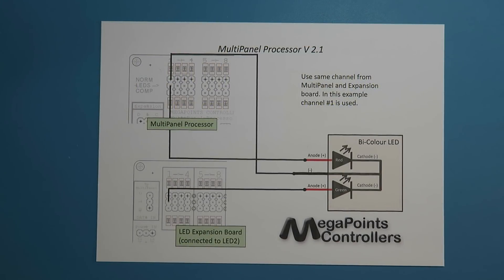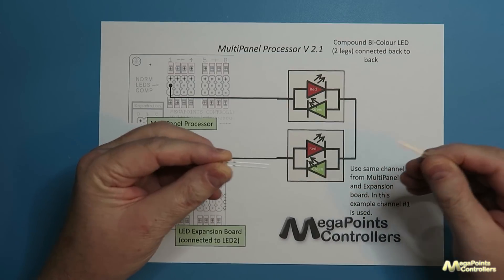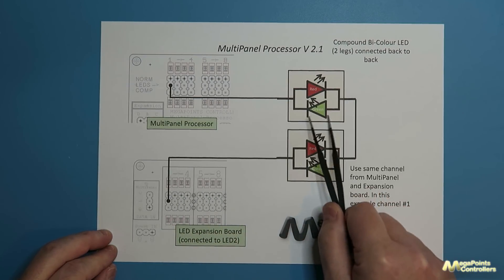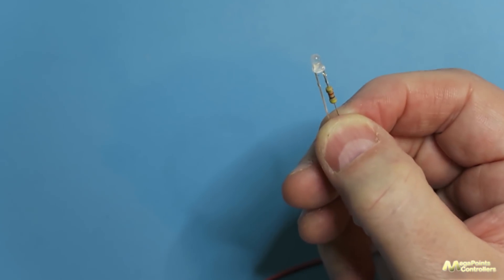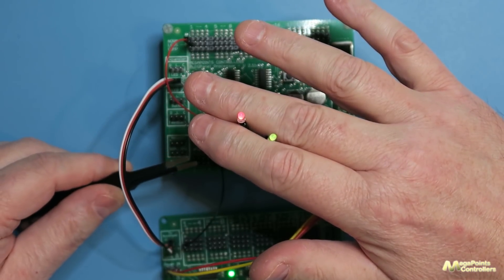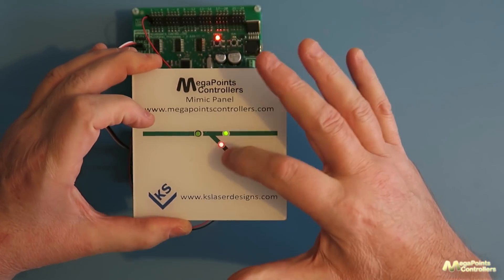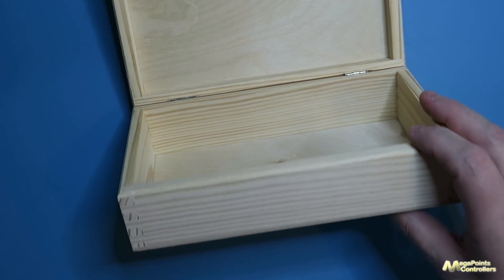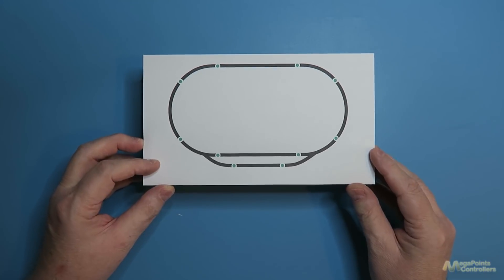More on compound bi-colour LEDs and opto feedback sensors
More on bi coloured LEDs (compound), how to hook them up to a MultiPanel and a demonstration of their use. Infra red sensor update and progress.